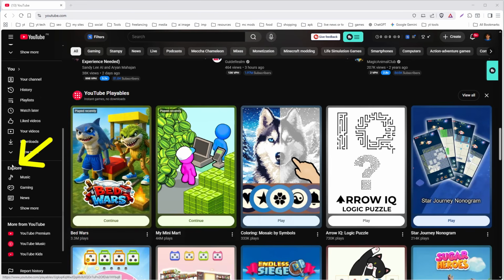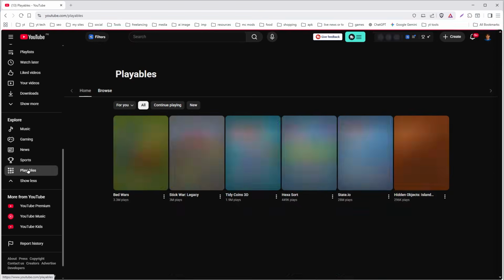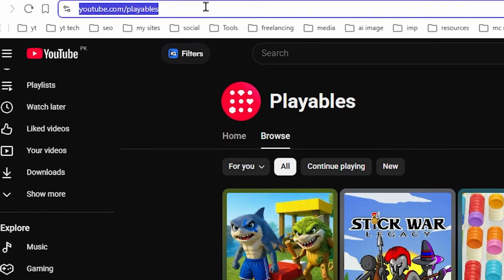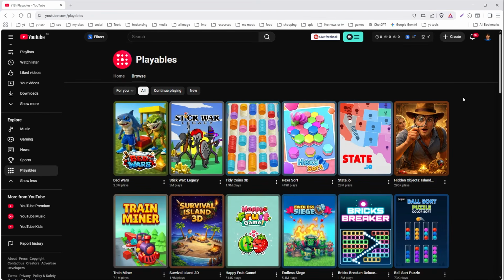How to Remove YouTube Playables from YouTube [Step by Step]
Learn how to remove YouTube Playables from YouTube homepage feed in this step by step full guide.